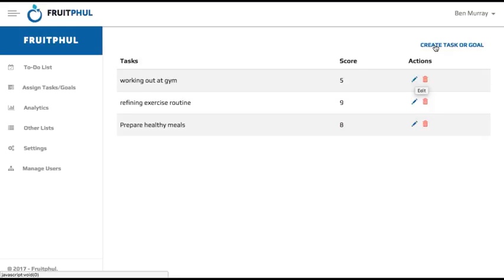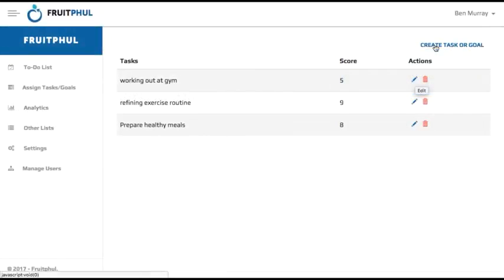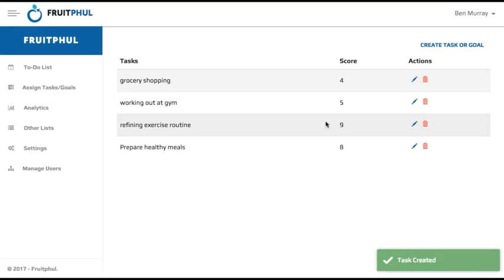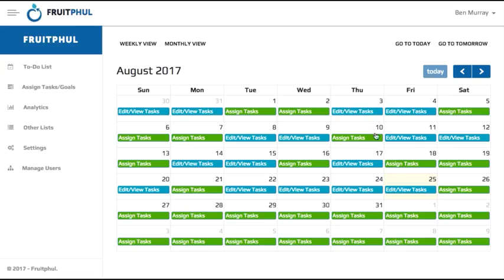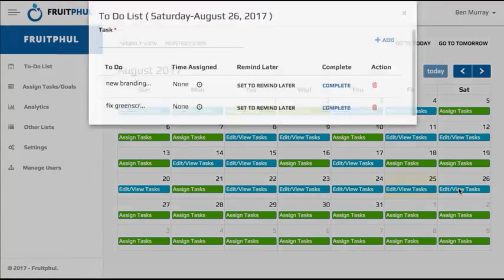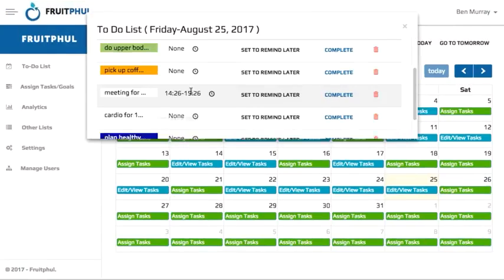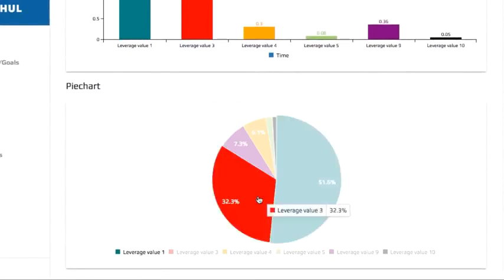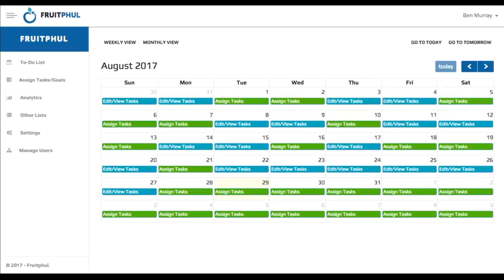Fruitphul RevieW OFFICIAL DEMO VIDEO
Fruitphul, Fruitphul Review

Assign ‘Leverage Value Scores' to Tasks or Parts of a Goal

Assign color-coded ‘leverage scores’ from 1-10 to commonly done tasks or parts of big goals you want to work toward.

Build Strategic, Color Coded To-Do Lists of ‘MicroTasks’

Create and view lists of easy to get started with ‘microtasks’ each day that are colored coded and synced to a leverage value you choose or one of your previous ‘Leverage Value Tasks’.

Schedule, Reorder, Set ‘Reminders’ and
More

Use the calendar to ‘assign’ yourself time to work on your high leverage tasks, reschedule microtasks that can’t immediatly be done to free up headspace and avoid cognitive dissonace, reorder or ‘roll over’ tasks that weren’t done, & more.

Fruitphul Review
Fruitphul
Fruitphul Reviews
Get Fruitphul